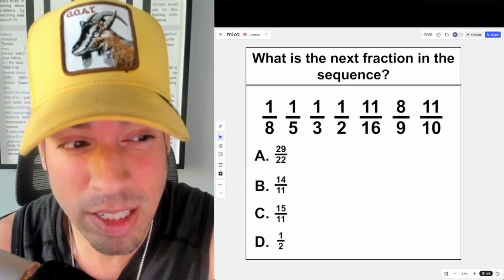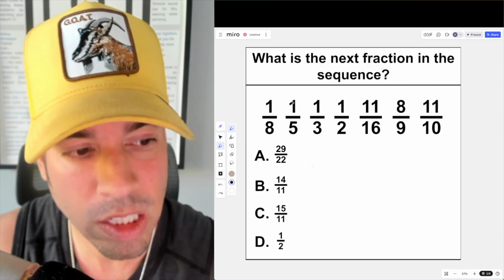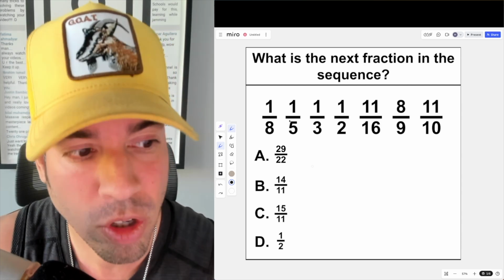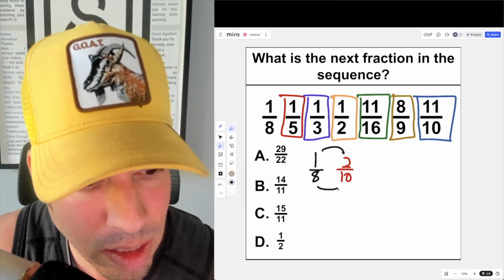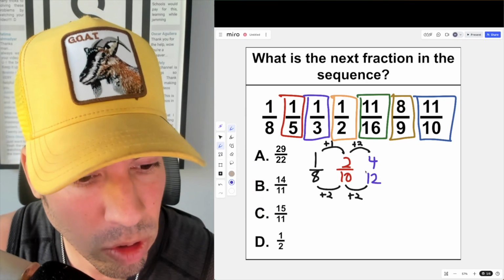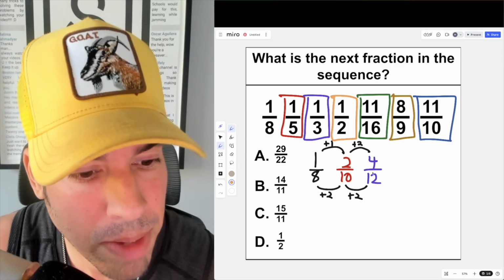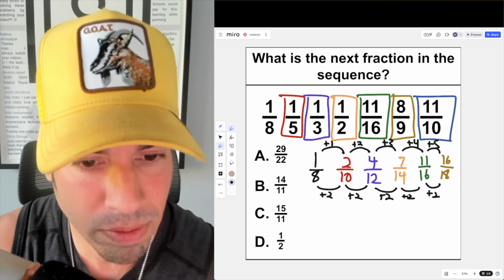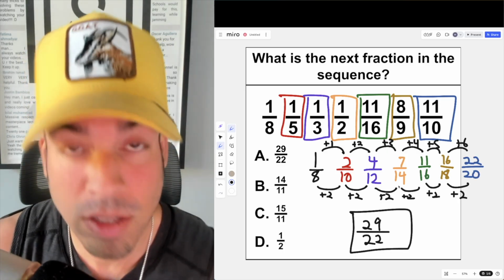🧠 Can YOU Find the Next Fraction in This Sequence? 🧠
This clever puzzle is more than just a fun brain teaser — it’s an excellent mental workout that strengthens your pattern recognition, fraction skills, and overall number sense.

Your challenge? Figure out what comes next!

⏱️ Timestamps:
0:00 – Introduction
0:05 – Math Puzzle Presented
0:43 – Huzefa’s Explanation
2:58 – Answer Revealed!

This is a fantastic puzzle for: ✅ Developing a deeper understanding of fractions
✅ Practicing comparing and analyzing rational numbers
✅ Boosting logical thinking and sequence analysis
✅ Training your brain to think outside the box

Huzefa walks you through the puzzle step-by-step and breaks down exactly how to approach complex fraction patterns like this one — a great tool for students and puzzle-lovers alike!